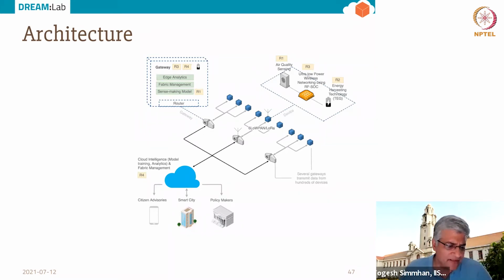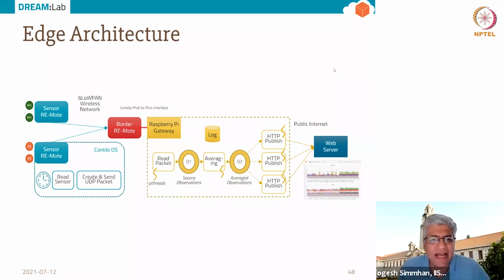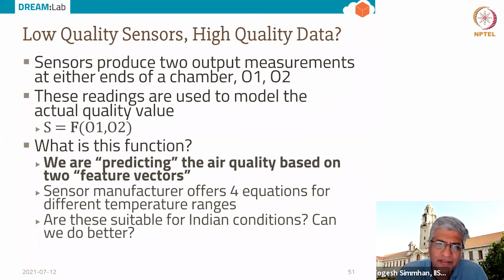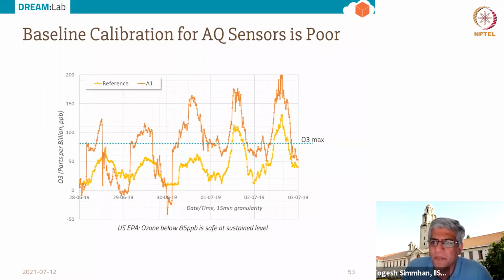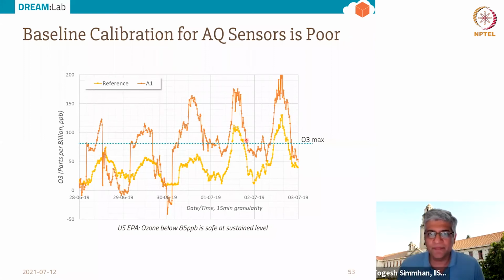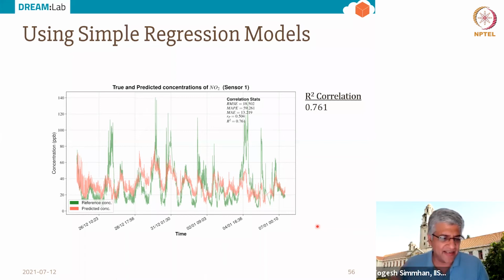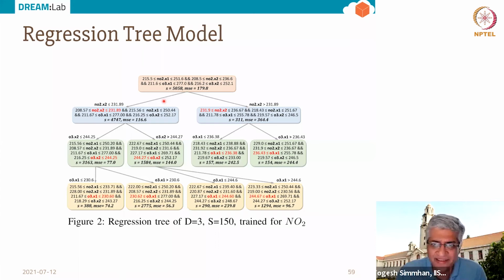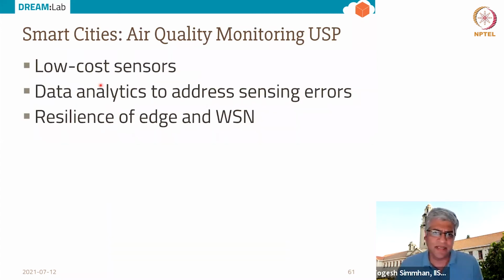IoT Applications: Tutorial and demonstration - 1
Ms. Suman Raj,
research scholar,
 IISc